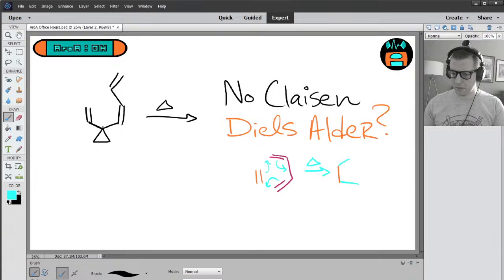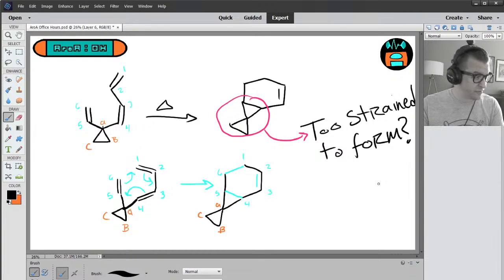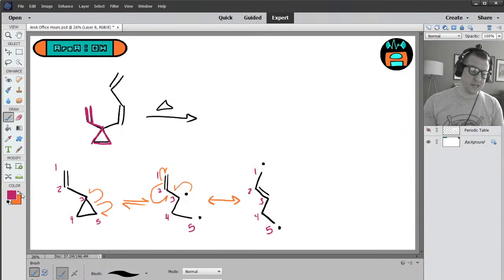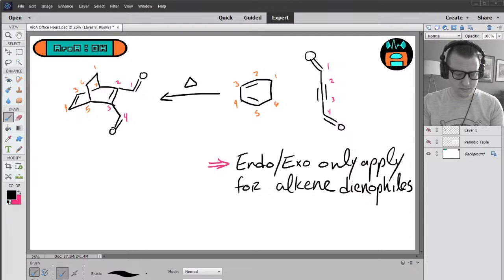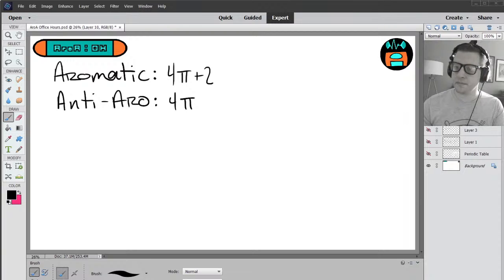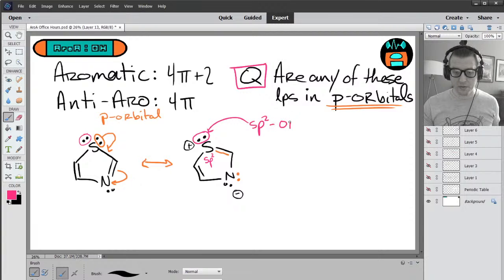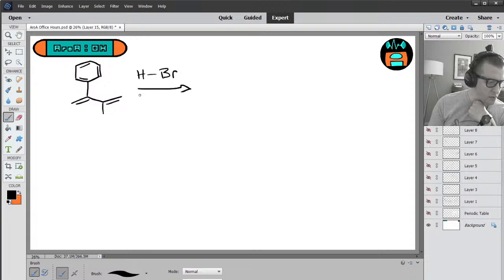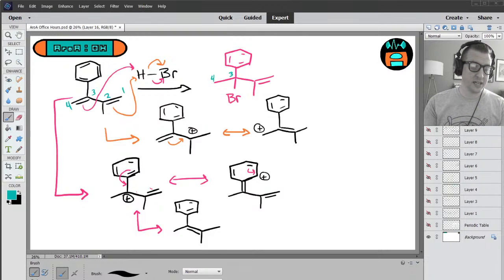AroA Open Office Hours - 3/11/21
Welcome to  Aromatic Asthmatic Open Office Hours Week 6! In these sessions, I will be answering live questions ranging from Intro Chem to OChem! All questions will be time-stamped below so you can navigate to the portions of the stream most applicable to your class.

The AroA Song of the Day is Lampshades on Fire by Modest Mouse off most recent album, Strangers To Ourselves I was thinking about which track to close out our impromptu week of Modest Mouse. This one just felt right. It's upbeat, danceable & hopeless.

Never miss an AroA Song of the Day! Follow our Spring 21 compellation playlist on Spotify!

Chem 25/124
•Predict the Product: Claisen or Diels-Alder? (4:13)
•Predict the Diene and Dienophile for a Diels-Alder Product (21:30)
•Aromatic or Anti-Aromatic: How do you tell whether or not to include lone-pairs in your π electron count? (30:34)
•1,2-Addition of HBr to a Diene: How will resonance influence the product? (45:56)